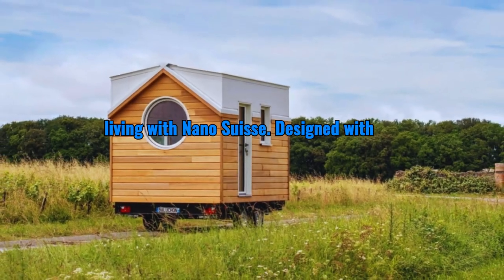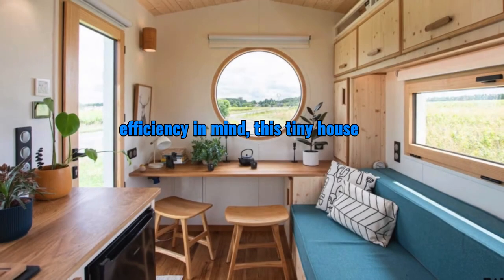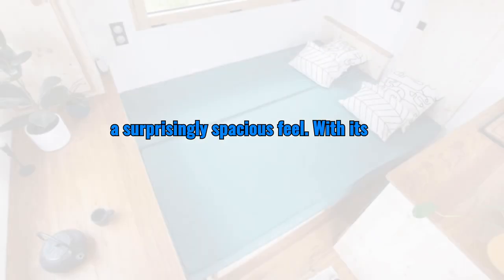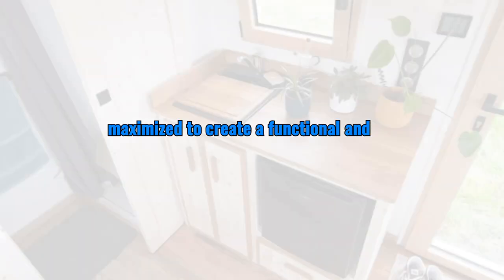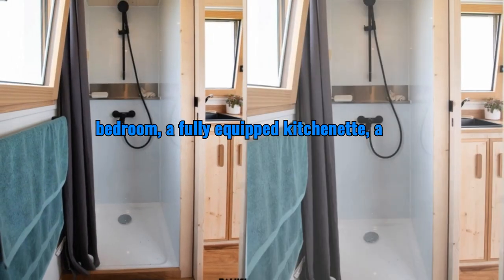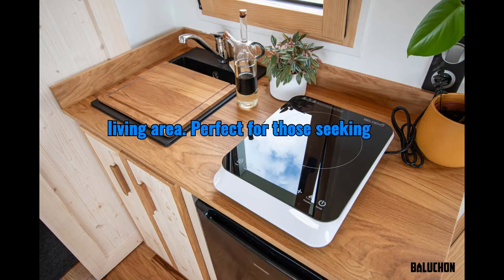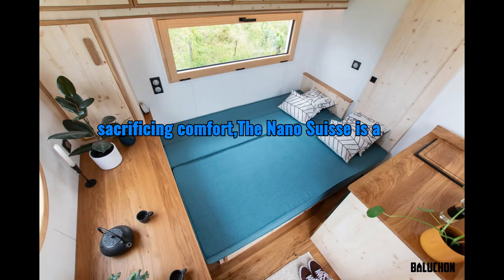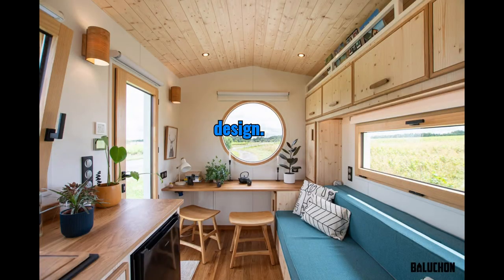Mini House for Adventrue "Nano Suisse: The Epitome of Tiny Living"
Nano Suisse exemplifies the ultimate in minimalistic living, where smart design meets efficiency. This compact yet cozy tiny house maximizes every inch with multifunctional furniture, hidden storage solutions, and sustainable materials. Embracing simplicity and innovation, it's the perfect retreat for those seeking to downsize without sacrificing comfort or style.